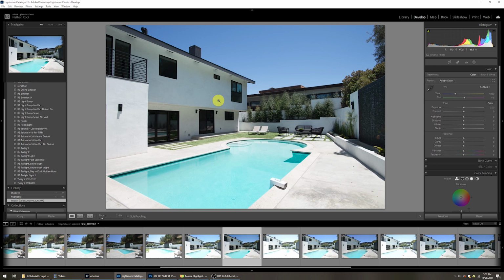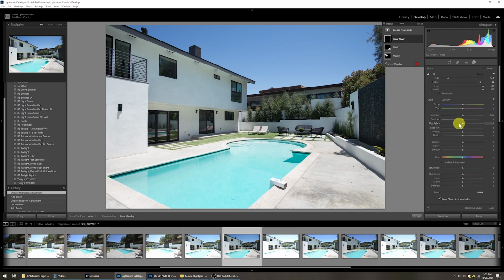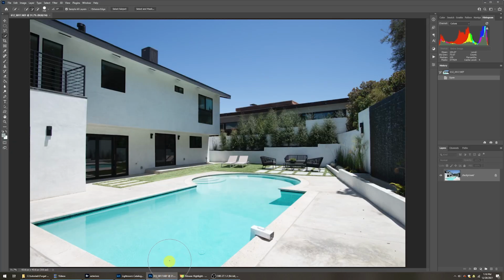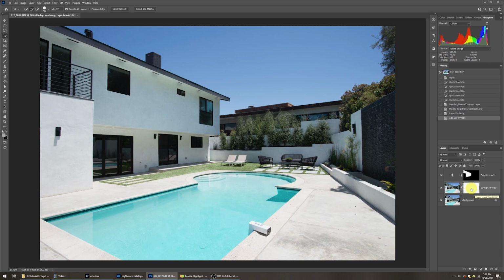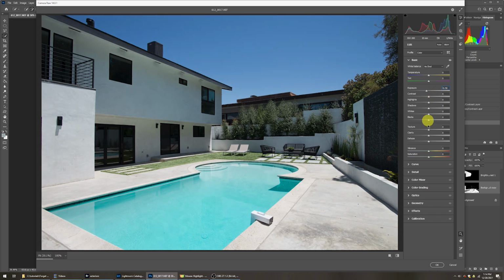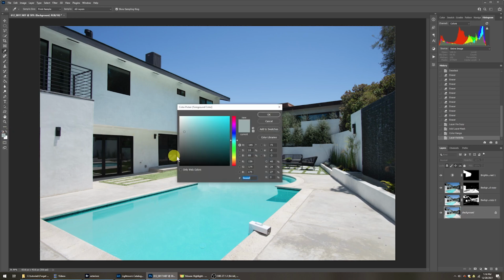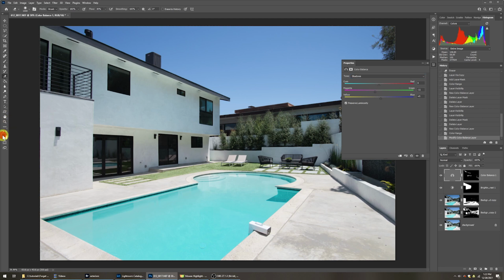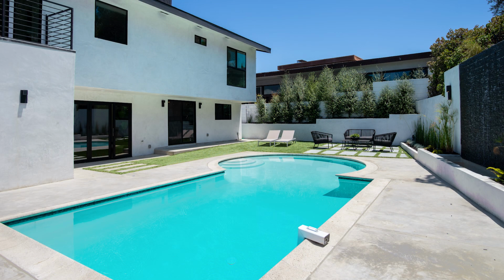Better Masking than Lightroom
Since Lightroom replaced simple brushes with complex masking, other methods to add selective adjustments to photos are now comparatively easier to use, which I show in this episode. Below are pertinent links related to this video:

Advanced editing using layers and more in Photoshop:

Mastering Color in Photography:

My real estate photography series: